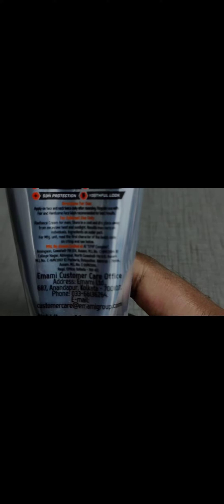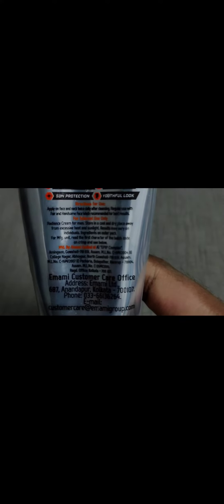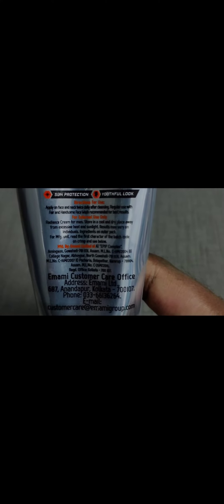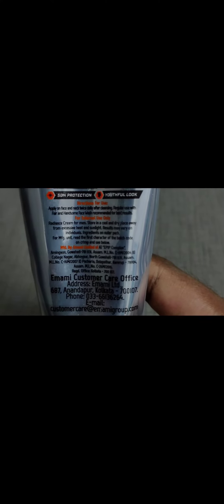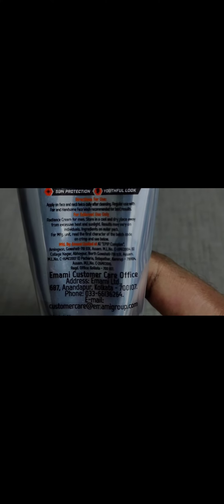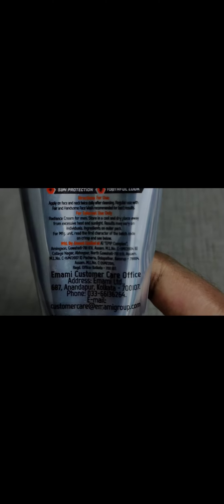Fair and handsome live review in tamil|is it ok